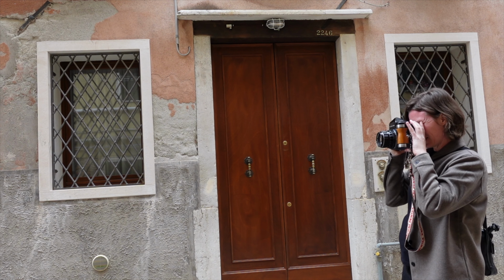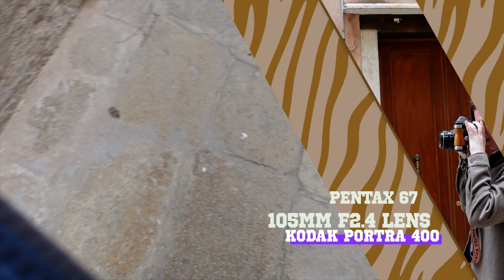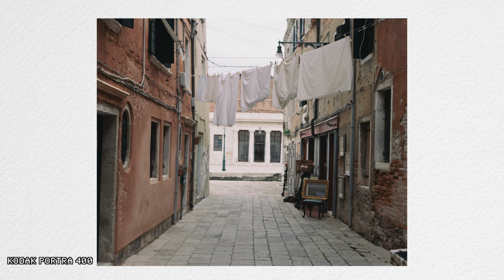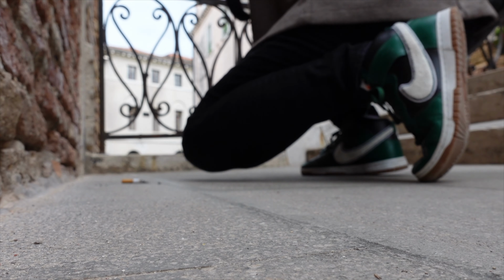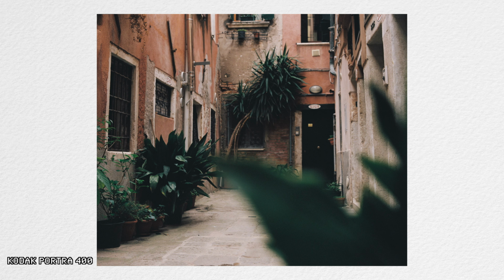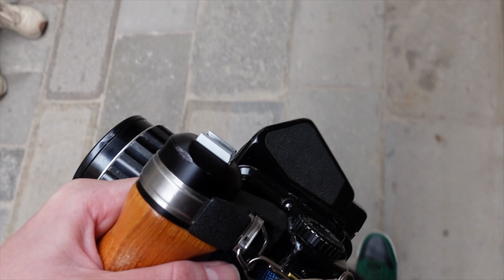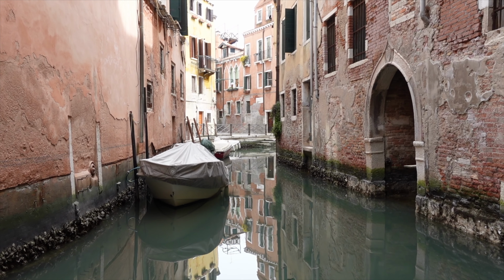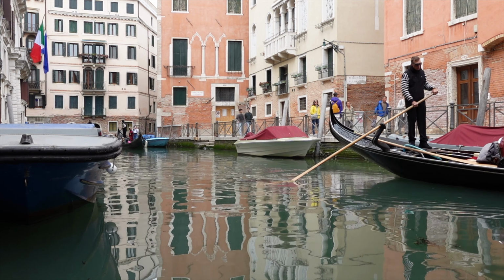PENTAX 67 x KODAK Portra 400 VENICE visual adventure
Embark on a VENICE visual adventure with PENTAX 67 and KODAK Portra 400 film. Immerse yourself in the breathtaking beauty as we capture the city's essence on analog medium. Join us for a cinematic journey that reveals VENICE like never before, through the rich tones and textures of Portra 400. Experience the blend of classic photography and stunning landscapes, all in mesmerizing 6x7 format. Discover the charm of VENICE anew in every frame, a masterpiece of artistry and craftsmanship. Get ready to be captivated by the nostalgic allure of this enchanting city.

📍 Location: Venice, Italy
📸 Camera: Pentax 67
🎥 Lens : 105mm f2.4 lens
🎞️ Film: Kodak Portra 400

🎬 **Don't Miss Out:** Hit that 'Subscribe' button, click the notification bell, and embark on a visual journey that transports you to the heart of Venice's charm through the lens of the Pentax 67 and the magic of Kodak Portra 400 film. Let's keep the legacy of film photography alive, one frame at a time!